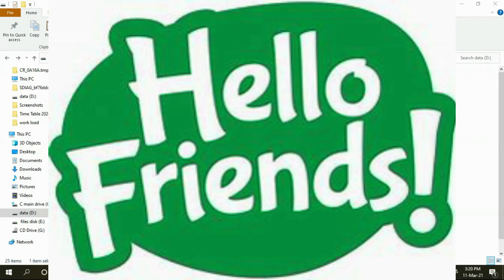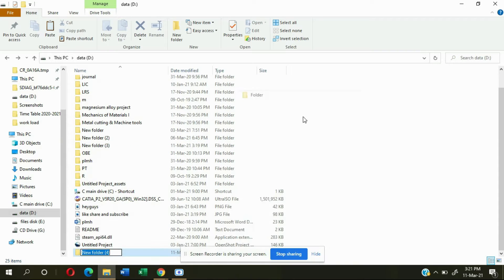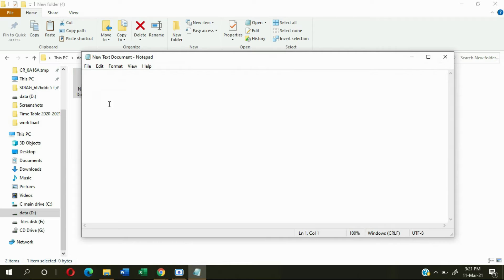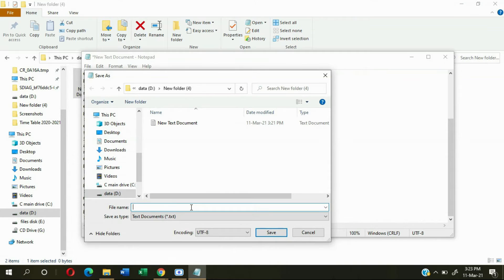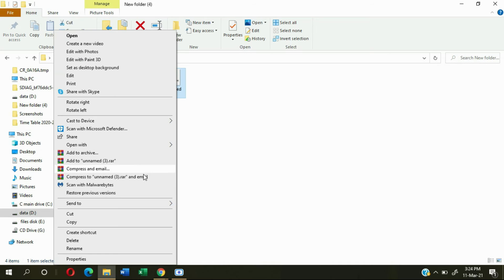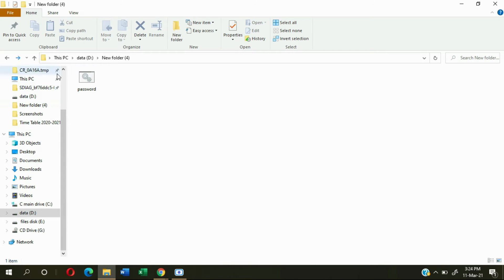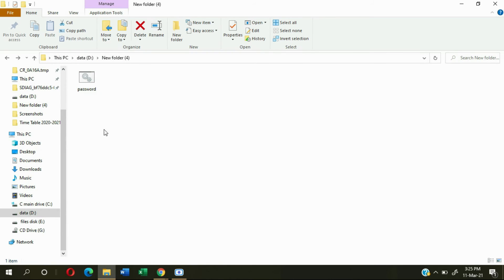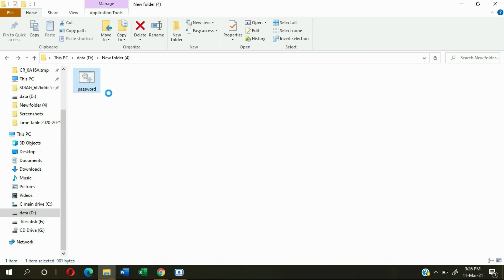How To Password Protect a Folder for free without any download